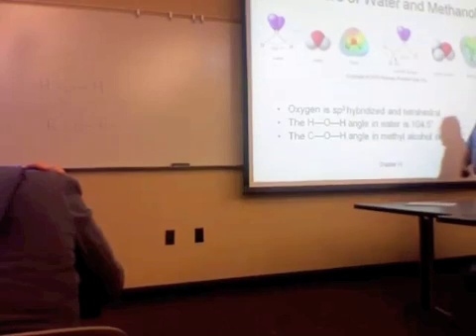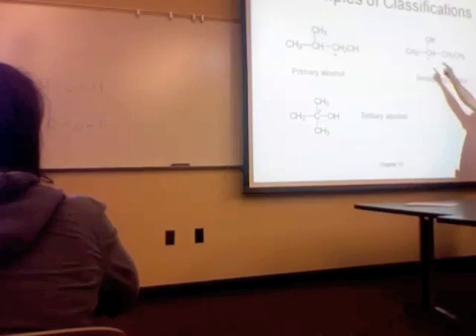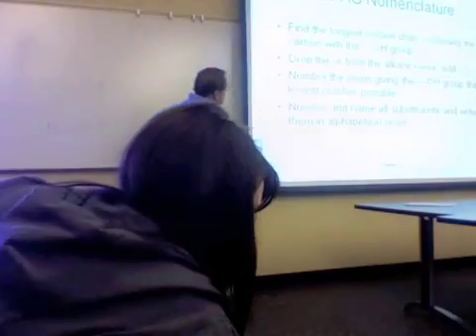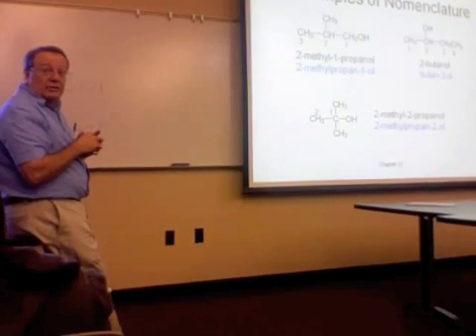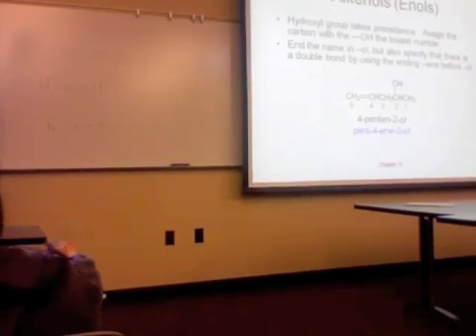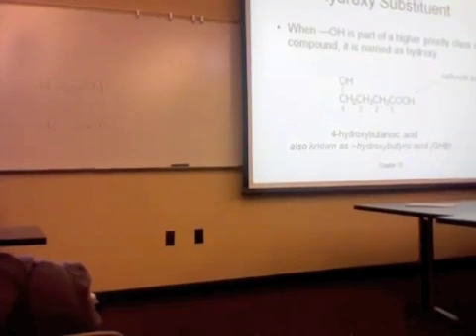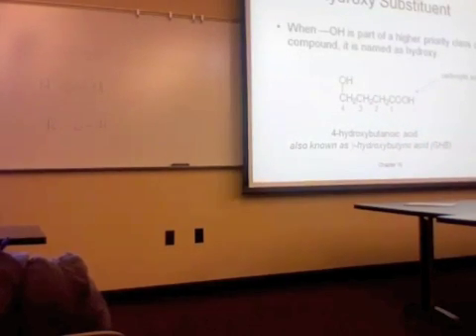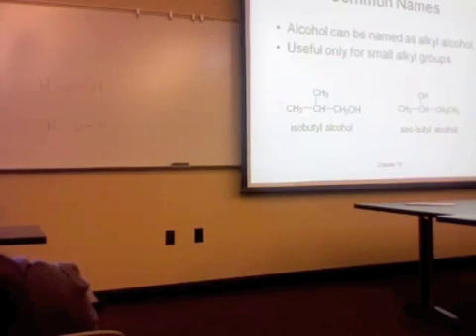CHM236 Day 1 Chpt 10 slides 1 to 10